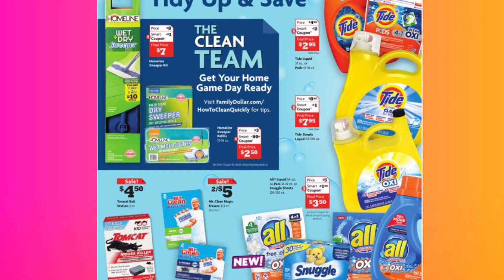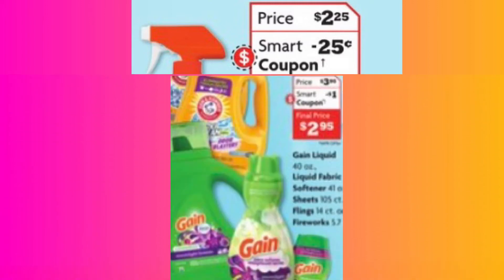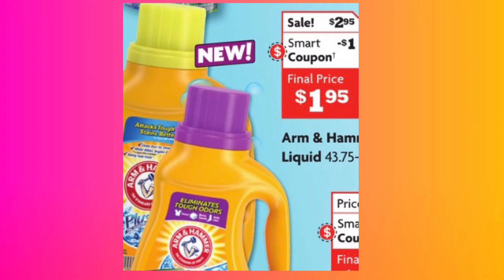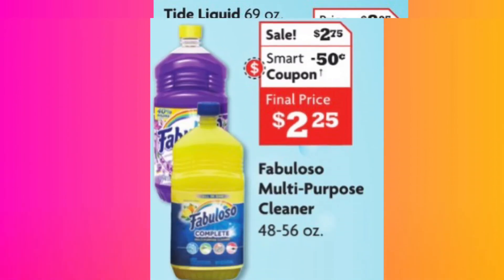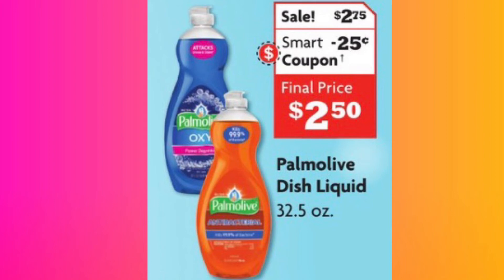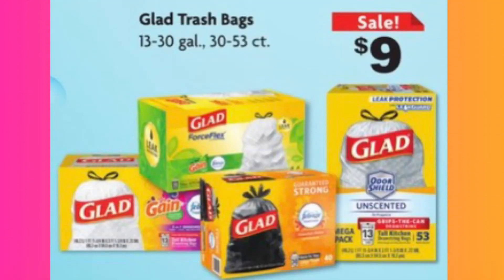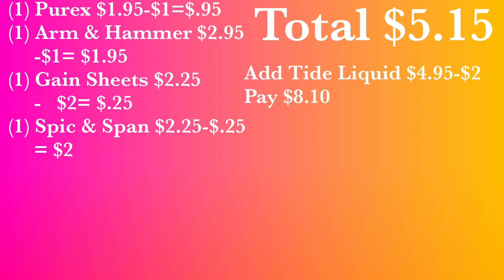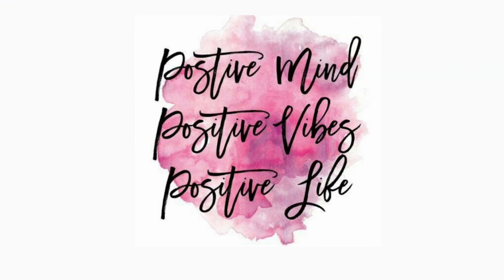$5/$6/$8 Family Dollar Challenges- Let’s Goooo!!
Google Doc

Positive Channel With Love, Laughter & Good Vibes😘 Lets Get It!!

The Best & Most Efficient Fairy 🧚🏾‍♂️

Shaquita Bembo
Please pay fees if paying goods & services
Thank
$couponsource

😁Happy Couponing😁